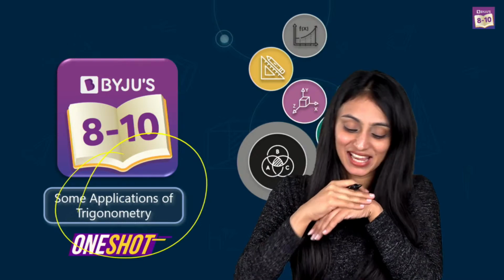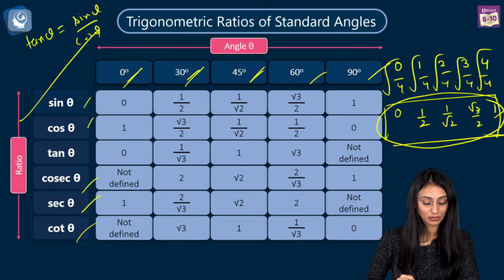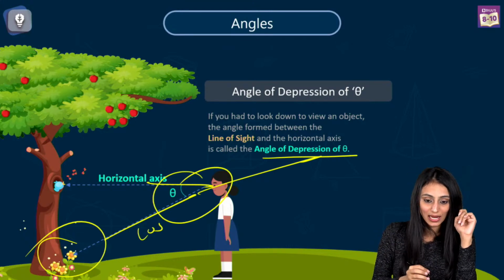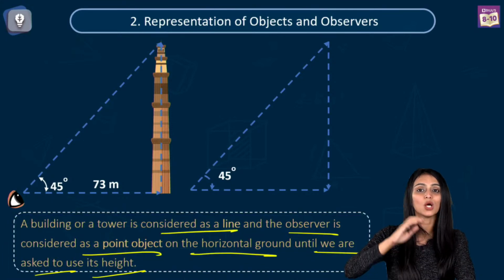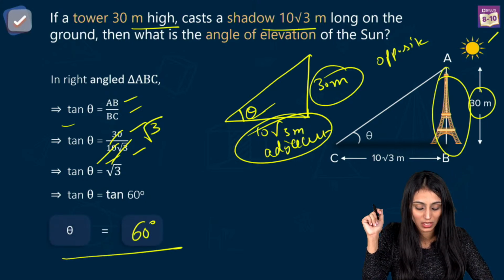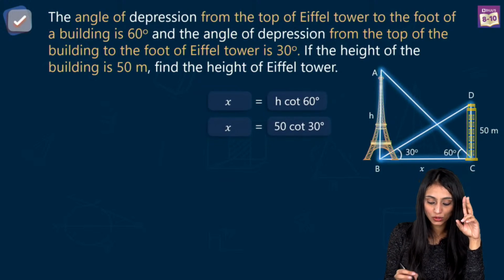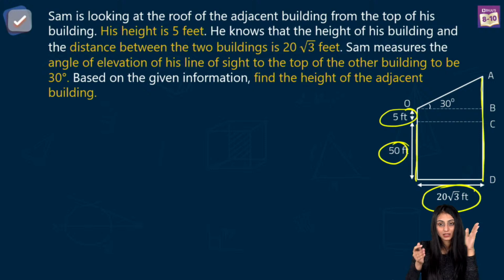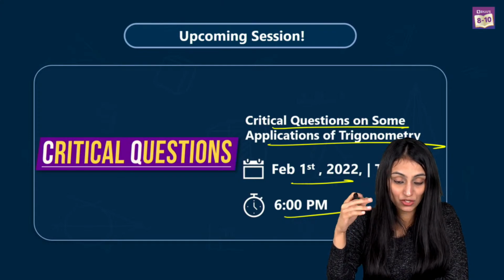Some Applications of Trigonometry Class 10 Maths in One-Shot | CBSE Class 10 Term-2 Board Exam Prep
💸 Cash Rewards
🏆 Be an All-India Rank

In this episode of Class 10 One-Shot Series, we take up CBSE Class 10 Maths Chapter 9 - Some Applications of Trigonometry in One-Shot. We help you understand all concepts related to Height and Distances, Line of Sight, Angle of Elevation, Angle of Depression and much more.

In this Term-2 Crash Course Series, we will discuss the important topics of Some Applications of Trigonometry which helps you to solve CBSE Important questions and get prepared for Class 10 Term-2 Board Exams.

00:00 Some Applications of Trigonometry Class 10 Maths in One-Shot
2:19 Trigonometry Ratios
3:38 Trigonometry Ratios of Standard Angles
7:37 Question and Solution
9:05 Line of sight
11:23 Angles
13:36 Assumptions made while solving a question
14:45 Point to Remember
16:11 1.Understanding how to draw diagrams
18:00 2.Representation of Objects and Observers
19:05 3.When the horizontal line is No-Longer on the Ground
21:39 1st Question
26:13 2nd Question
32:43 3rd Question
37:05 Homework Question
39:36 Upcoming Session